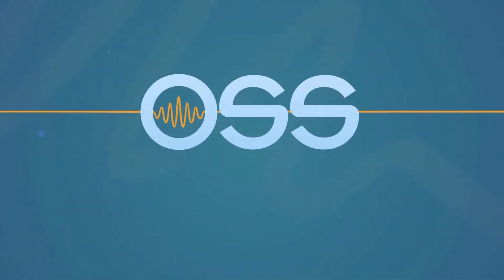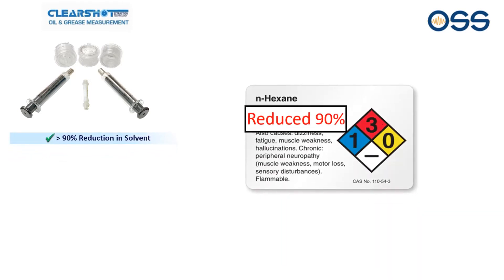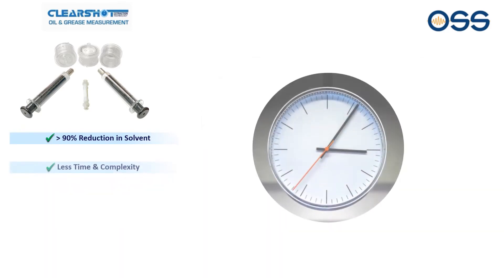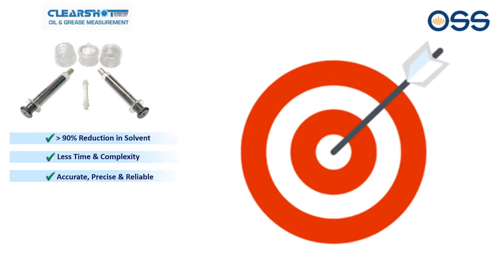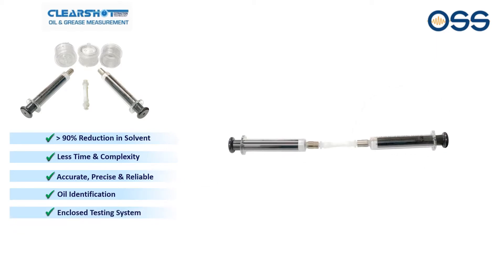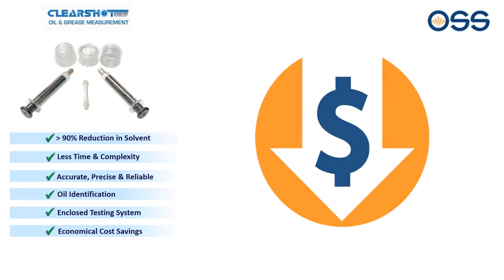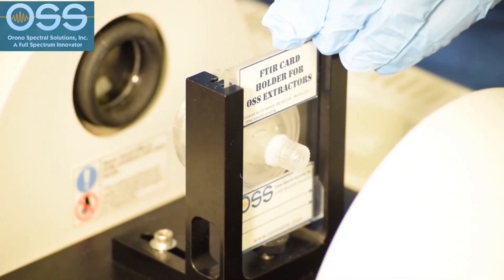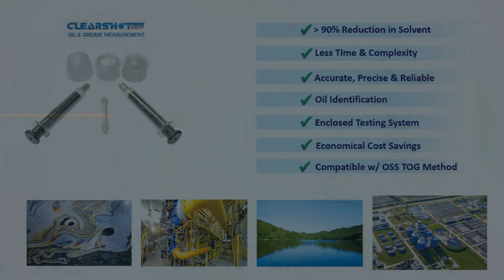OSS TPH Method Overview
OSS is introducing a new and innovative Total Petroleum Hydrocarbon (TPH) test method using patented OSS ClearShot technology.  This video provides an overview of this methodology, which is also sometimes referred to as measuring polar and non-polar portions of oil in water samples.  In addition, this method uses the same technology found in the OSS Total Oil in Grease (TOG) process as well as several of the steps found in traditional methods, but with significant improvement in terms of safety, simplicity, accuracy, precision and cost.